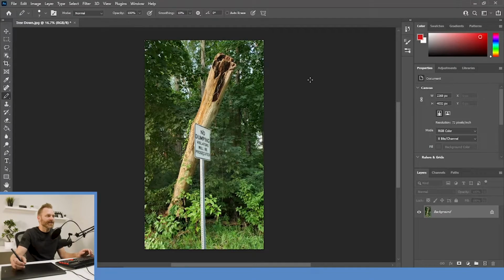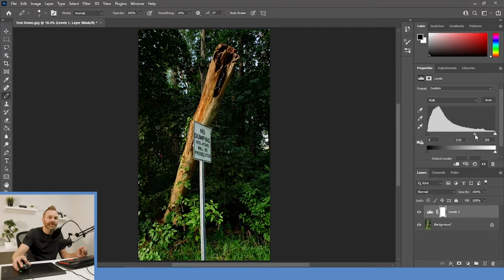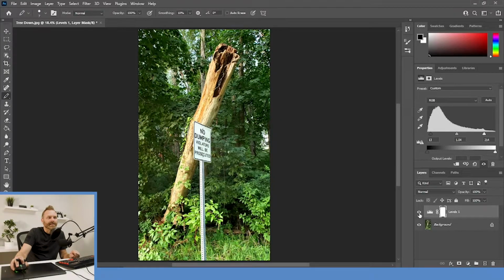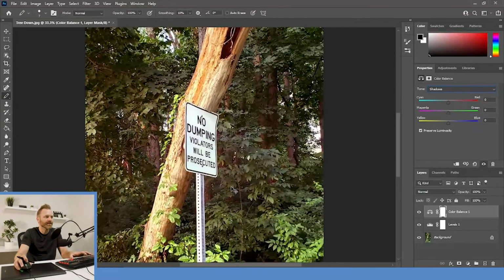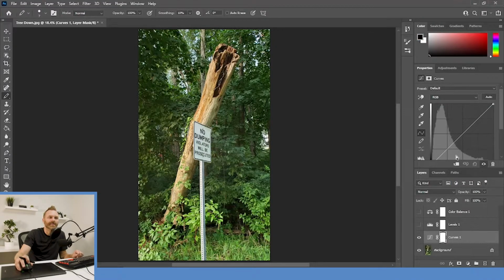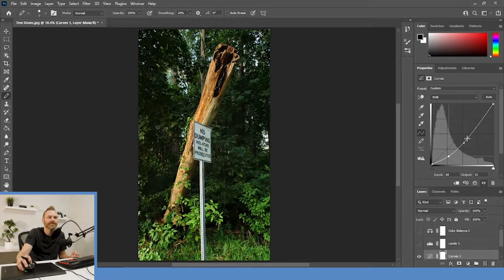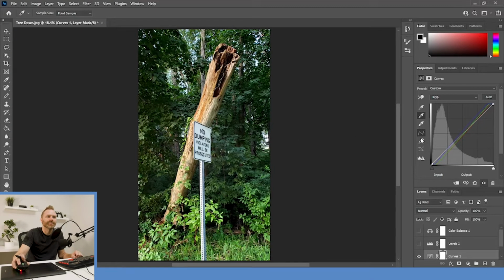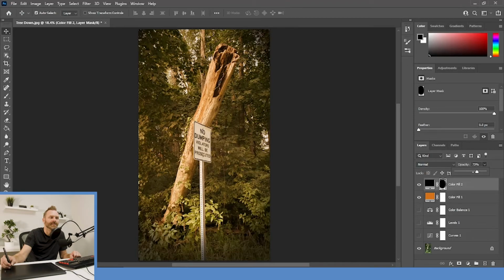Learn Photoshop in 7 Days (Day 3)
Day 3 of Learning Photoshop 2021 in a week (see playlist for complete series).

This video covers different methods of color correction and masking to enhance your photos.